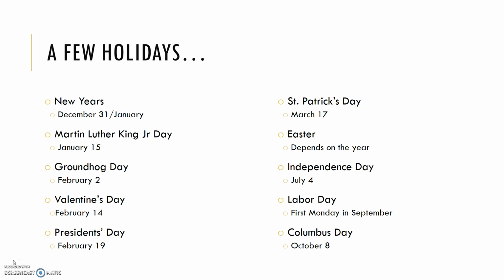Basic Tools Badge